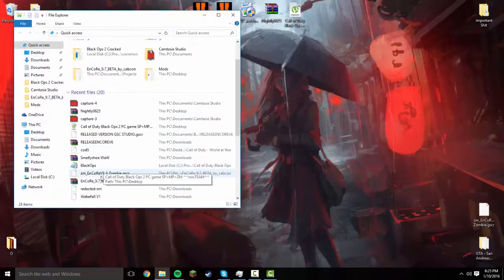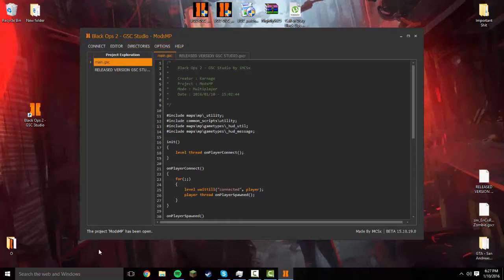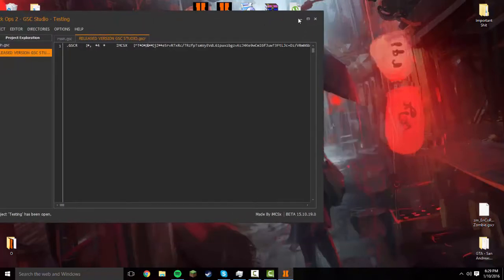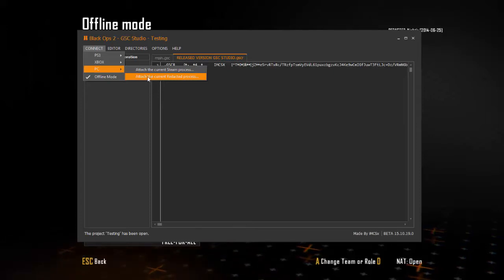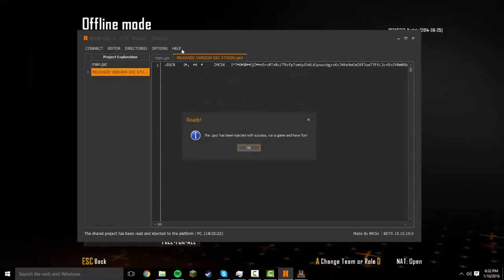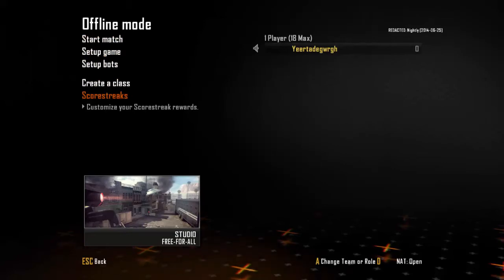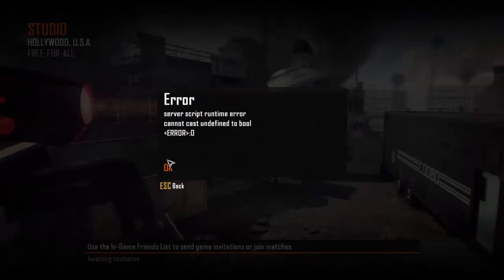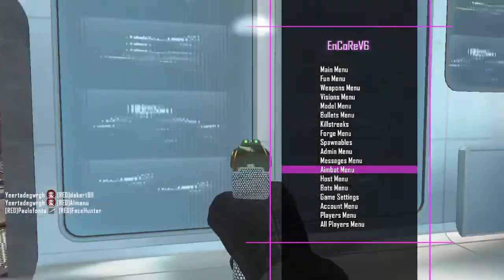BO2 Redacted PC Multiplayer GSC Studio Mod Menu Tutorial How To Install Mods On COD Black Ops 2 Pc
Thank you so much for checking the description! And I want to give YOU a special thanks for supporting and helping me with my YouTube channel. Getting this far makes me really happy and it wouldn’t have happened without your help of course! Love all you guys.
If you want to keep up to date with all the random shit that goes on in my life aside from Video Games and other Nerd Based stuff Check me out on social media!
Google+ -- CuTsKarnage (Whoever uses this on a basis)
Information
I will respond to it as soon as I am able to see it and some starter things are my name is Bobby Ferguson I live in Amsterdam and I am 12 at the moment not too much person info but enough for someone who’s new. Thank you so much for taking your time and reading my description and love all you guys peace.